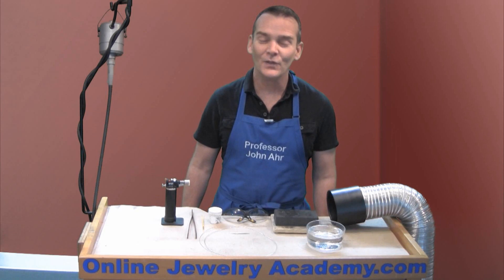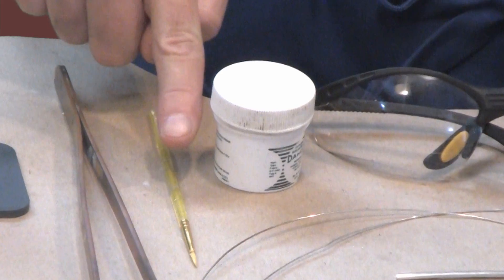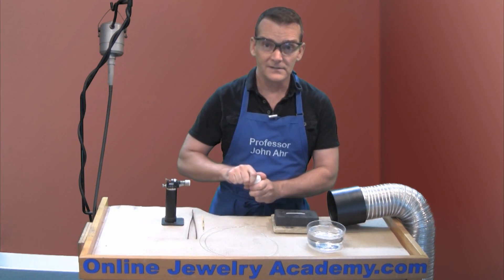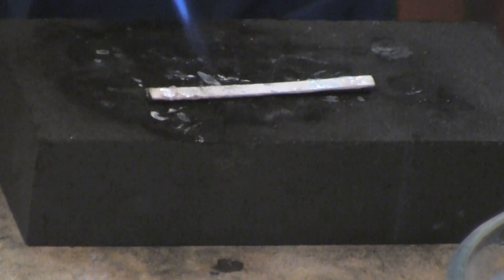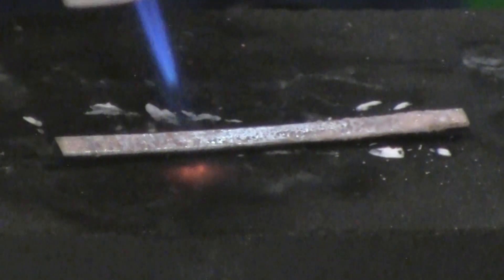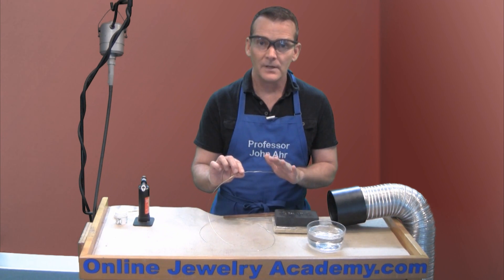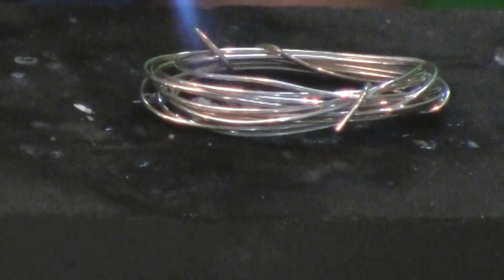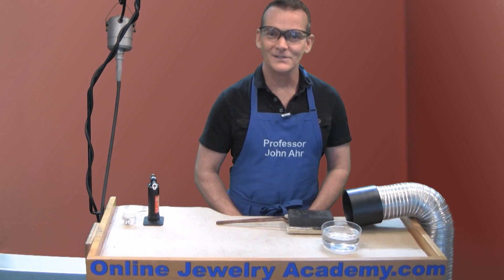Annealing Sterling Silver Using A Butane Torch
Recommended Tools & Supplies:
Safety Glasses;
Butane Torch;
Butane Refills;
Copper Tongs;
Paint Brushes;
Flux;
Charcoal Block;
Kiln Shelf;
Lazy Susan Base;
20 Ga. Round Silver Wire; and,
6 Ga. Half Round Silver Wire

In this video, Prof. John Ahr covers the specific issues related to annealing sterling silver.  If you are a beginning jewelry designer or, if you regularly work with sterling silver, you'll want to watch this video.

Annealing, or softening metal with heat, is a basic task in any jewelry production operation.  Annealing improves ones ability to manipulate metal into various forms.  It greatly increases the malleability and ductility of sterling silver.

If you improperly anneal sterling silver you can potentially over oxidize it, reticulate it or melt it.  Likewise, bad annealing habits will increase your fuel costs over time.

1. Beginners course "Colorful Silver Jewelry"
2. Intermediate course "Making Beautiful Articulated Hinged Jewelry"
3. Stone Setting Course "5 Ways To Enhance Jewelry Design Through Stone Setting"